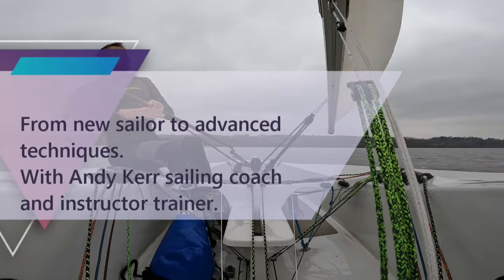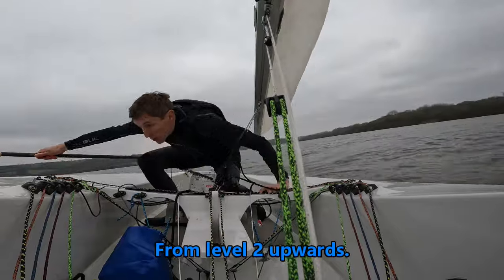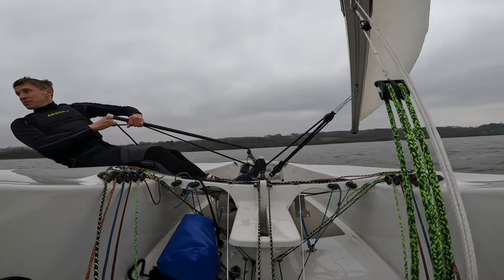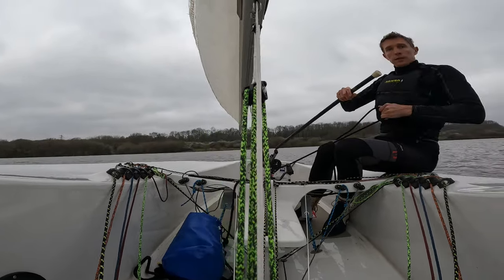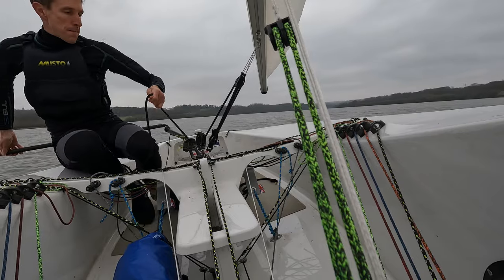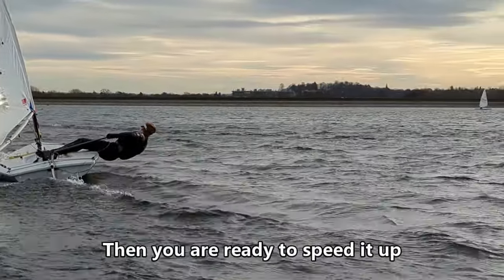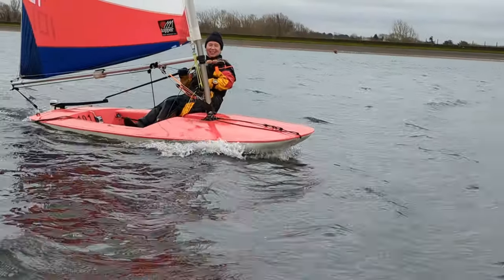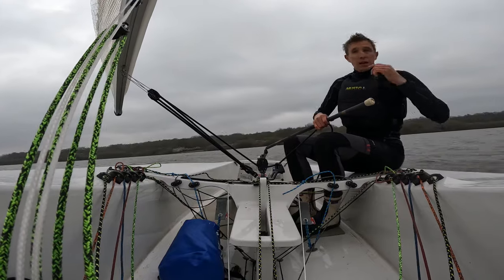How to develop your tacks part 1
Good tacks are a vital part of sailing well.
The first step is having good rudder and tiller control so you can steer accurately from close haul to close haul. How you cross the boat will be important to this.
Until this is mastered tacking in strong winds and roll tacks will be out of reach.
Slow the tack down to start with until you have these points mastered.